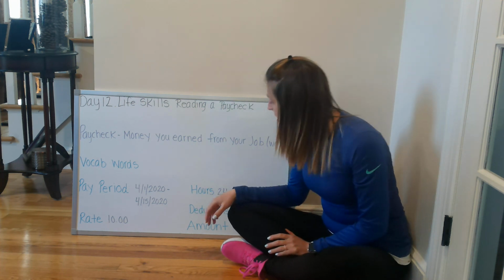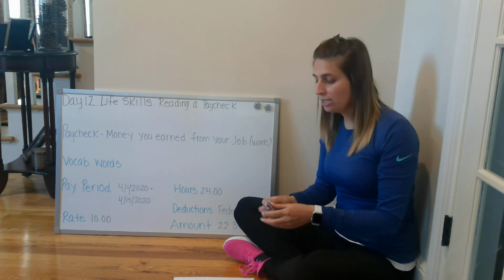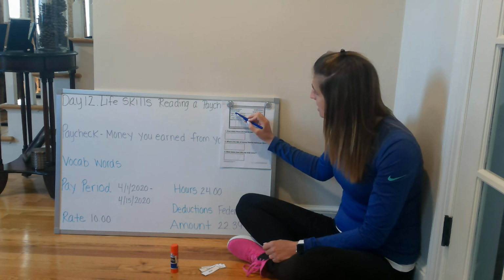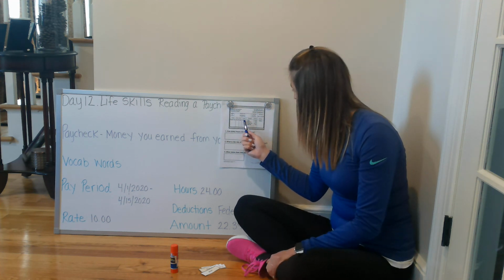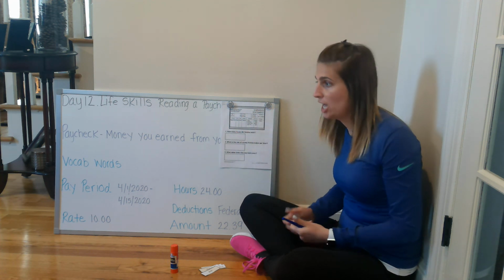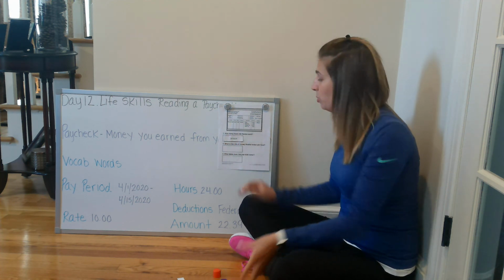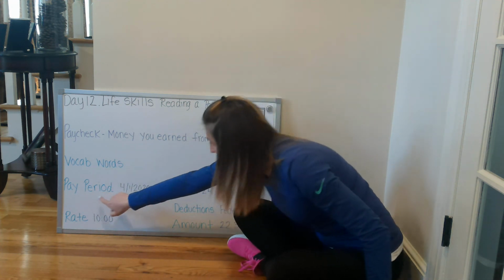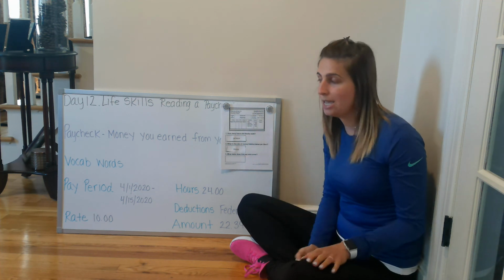Life Skills:Looking at a Paycheck